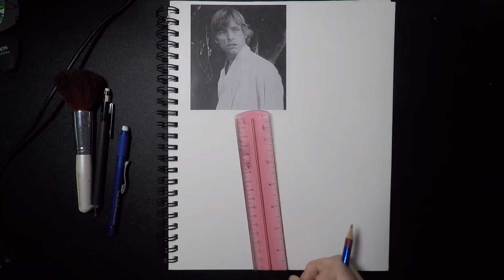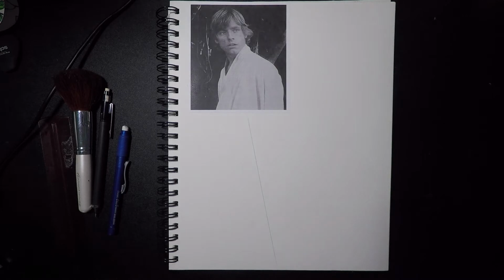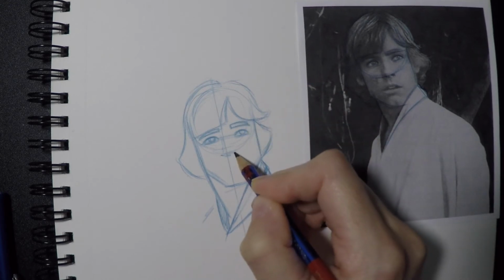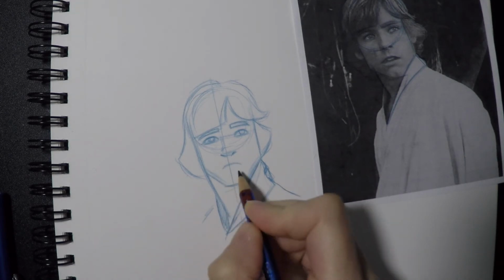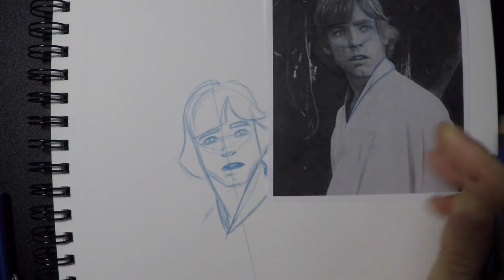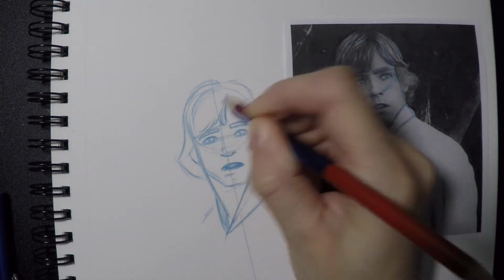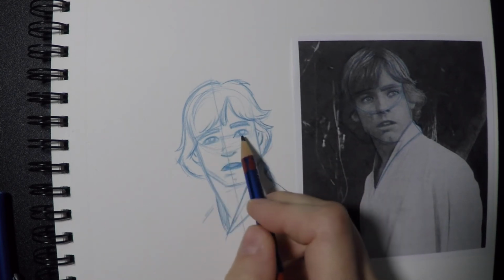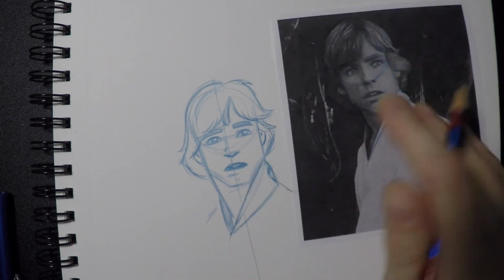Drawing Workshop 09: Intro to Cartooning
This week I run through some cartooning basics and manage to keep it somewhat brief!